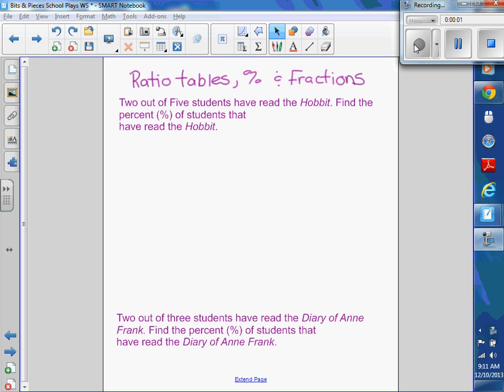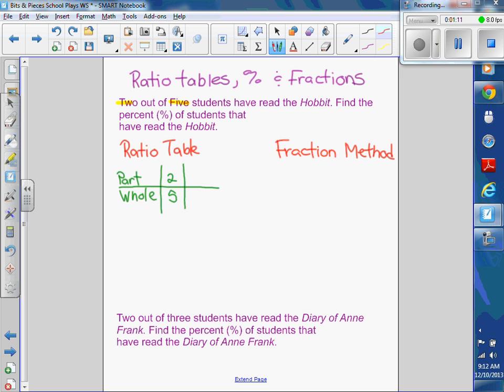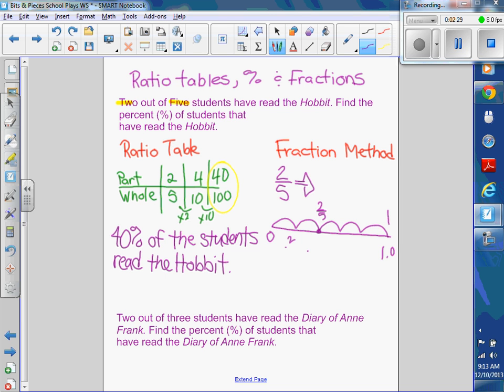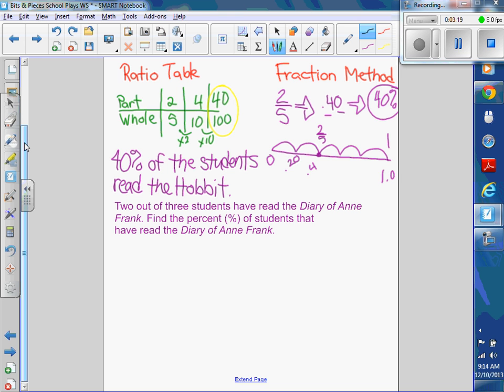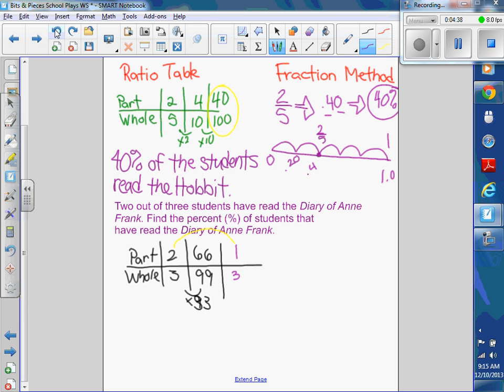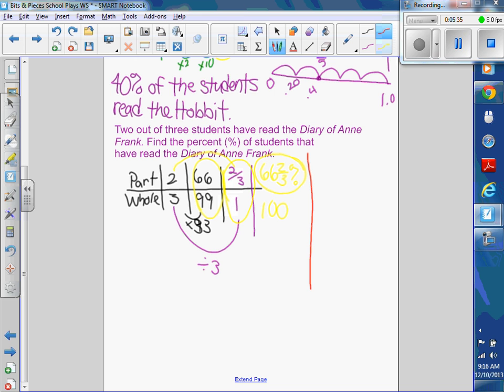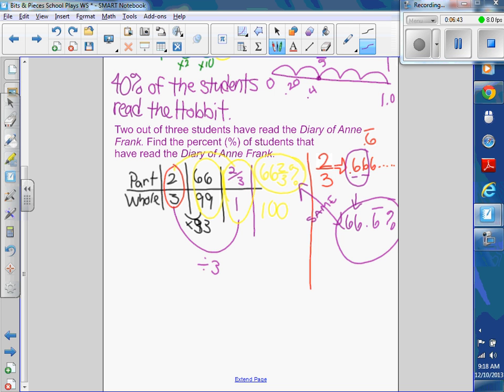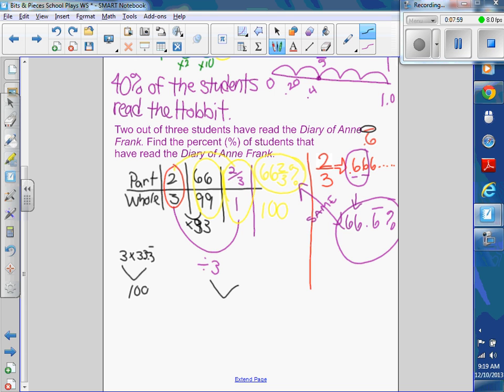Finding % from ratios School Plays packet